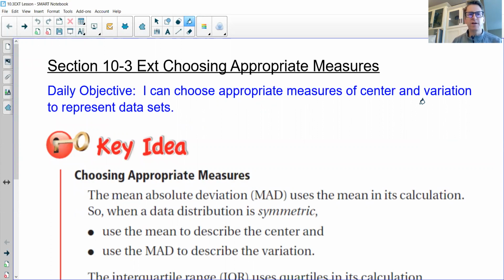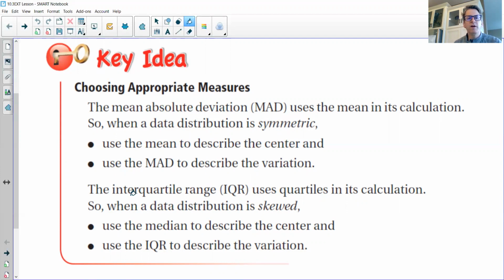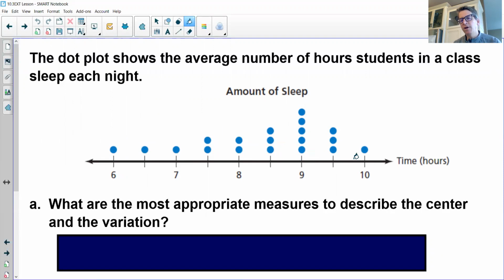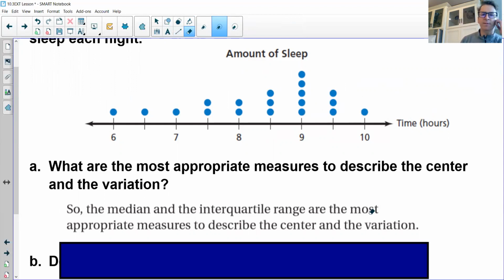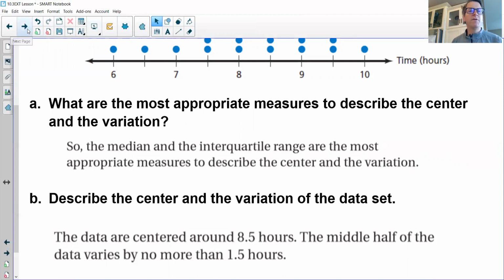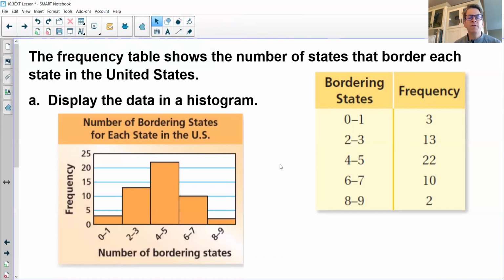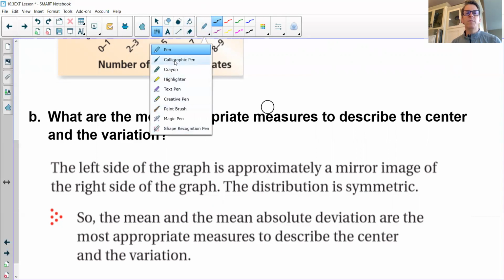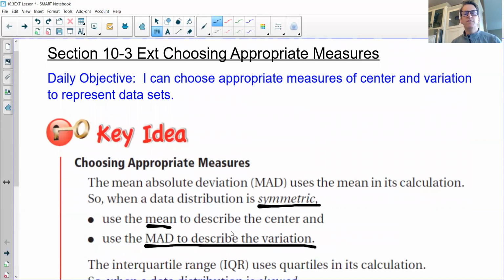10.3 Ext Choosing Appropriate Measures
10.3 Ext Choosing Appropriate Measures